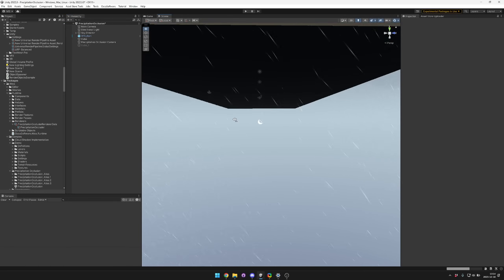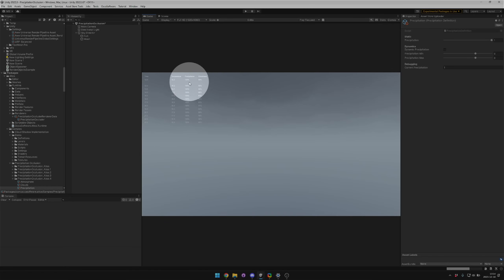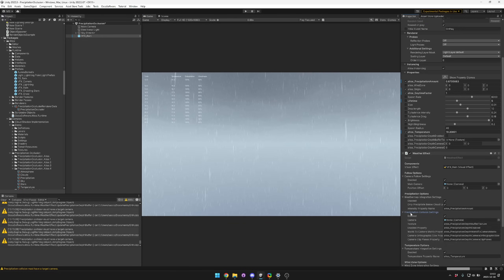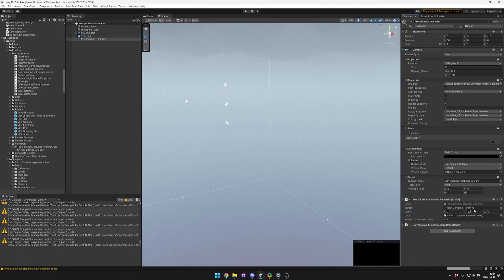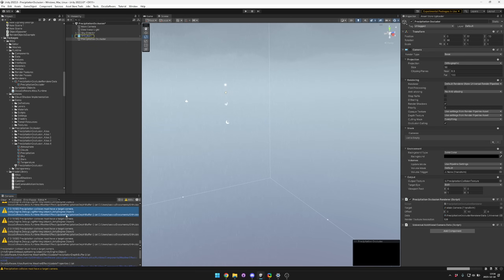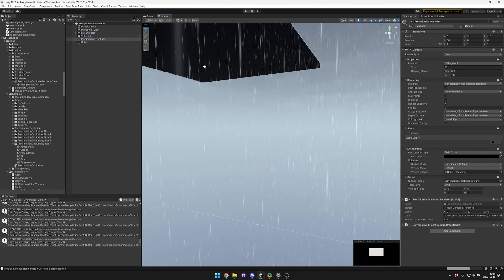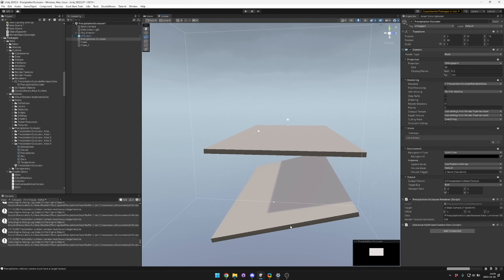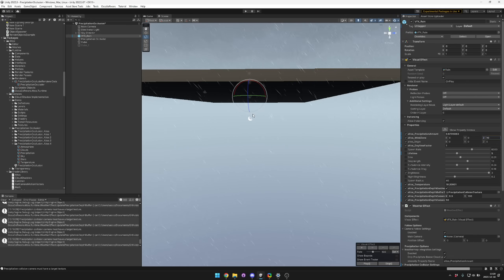How YOU can add dynamic weather with VFX Graph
Altos is a sky system that supports volumetric clouds, skybox rendering, atmospheric fog, and weather effects for Unity.

In this video, I explain how to use the Precipitation Occlusion system to prevent rain and other VFX from entering buildings with Altos.